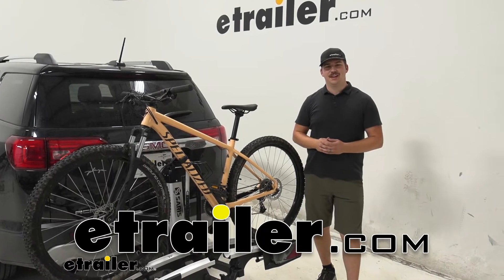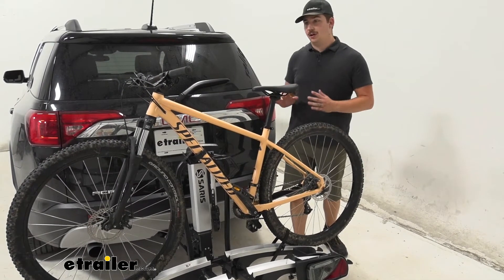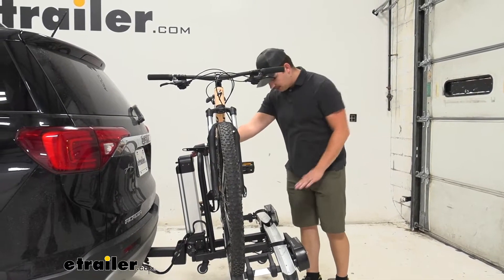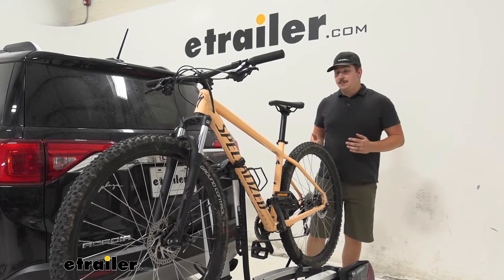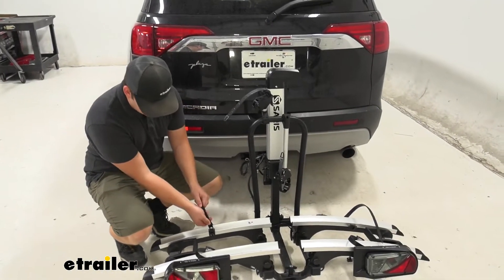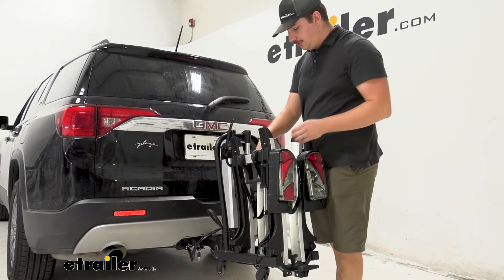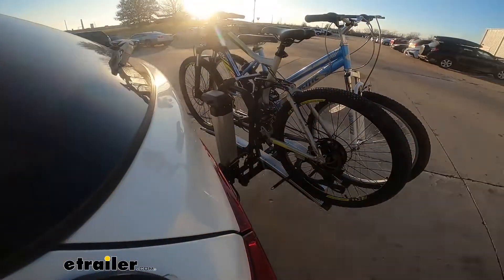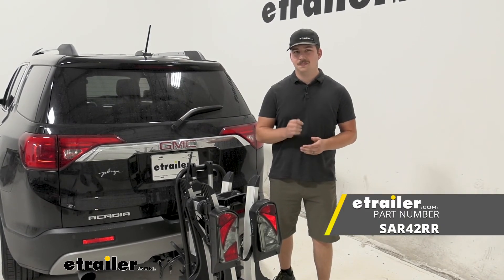etrailer | Installation: Saris Door County Bike Rack for 2 Electric Bikes on a 2019 GMC Acadia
Hi, everyone. Aidan here with etrailer.com. And today we're gonna be taking a look at the Saris Door County Bike Rack here on our 2019 GMC Acadia. Now the Door County is going to be a platform style rack, holding the bike down in these trays with two wheel straps and primarily holding it upright with this clamp around the frame here, that is gonna mean that our carbon frame bikes we're probably gonna wanna avoid just because we do have some pretty big frame contact and it's clamping down on that frame. So we don't want to damage it. But with the way this attaches down here rather than like a hook on the top tube, I think our alternative frame bikes are gonna be just fine.

And with a 60 pound weight capacity, this is going to be great for our e-bikes as well with those batteries removed. One thing in particular that makes us a great option for our e-bikes is the unique feature about this on the side here we've got up arrow, a pause button and a down arrow. We'll hit this down arrow button and you can see that the whole rack will lower. Now for this to function properly, you are gonna need a seven way connector on your vehicle. Luckily, we have that on our Acadia today.

With that plugged in we're going to get one lighting function in the back like you can see here but as well as this powered lift. This is going to one, help us load the bike rack into the hitch. We don't have to lift it as high in there just to get it loaded but also it'll bring the bike down to the ground for us. So getting it unloaded is a lot easier and getting it loaded is easier too.

If we do have that 60 pound e-bike we can just kind of walk it up. Now, another option you might have is a bike rack with a ramp, but with that sometimes those ramps get pretty steep. And again if you are having trouble lifting an e-bike pushing it up a ramp might be difficult too. Now we'll check out the actual loading and unloading in a bit here, but for now I'll let it raise up and we can take a look at the tilting. Now, like I said you do have the ability to tilt the bike rack away from the vehicle with bikes loaded, to do that we just have a safety lock right here.

We'll push and turn that to unlock the tilting and then there's this lever right here for me, it's a pretty good height for my knee so I can just kind of press on that and let the bike rack down. It is pretty heavy, so just keep that in mind. And we do have pretty tight clearance here on our Acadia. I'm just going to flex the bike out just a little bit 'cause the handlebar comes so close, but it does clear. This will give you room to change your shoes before or after a ride. Get something out of the back if we need it. And then we don't have to unload the whole bike rack just to get access to our vehicle. Again, I'll just kind of put a little bit of pressure right there just to get that extra little half inch of clearance that we need. And then we can lift this back into place like that. Now, if you are concerned about lifting your bikes up to load into the rack, and that's why you're looking at this I will say that tilting away is pretty difficult. If you want something that's easier, I would maybe recommend the Hollywood Racks Destination E-Bike Rack. That's gonna put you in a much better position to tilt and raise the bike rack and it's gonna be a lot easier to do and it will come with a ramp. So that might be my pick for easy loading and unloading but this is a great option as well. To get our bike unloaded, we'll start by undoing the wheel straps at the bottom, pulling up on this button here and undoing the ratcheting strap. We wanna do these first because the clamp up top is what's actually holding the bike upright. You will notice that the bike rack is going to continue beeping at us. This is a safety feature just to make sure that we don't accidentally start driving away with the bike rack in this lowered position. So until it's raised back into its natural driving position it'll continue to make that noise. And with everything undone here, I can just easily roll the bike down. You will wanna watch out for your pedals around that mast there and then we can just walk it off to the side. So overall the process is pretty easy. You will have just those slight clearance issues with pedals, things l